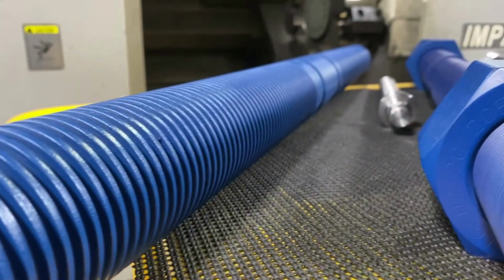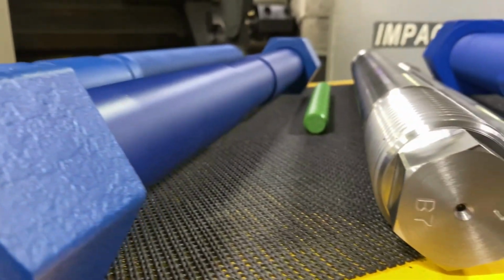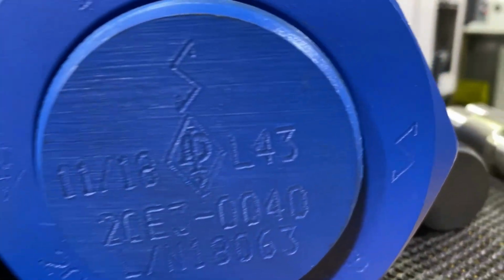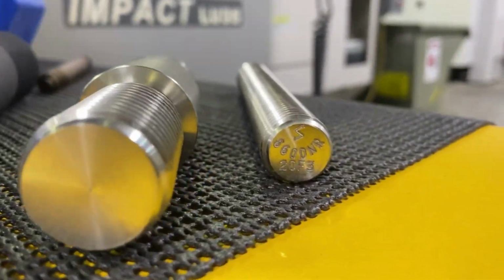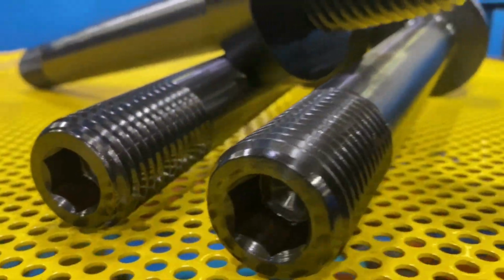The Making Of - Studs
See what it takes to make Studs of all sizes and configurations! We make any fastener you need in every size and material.